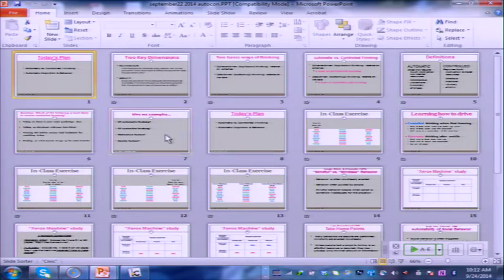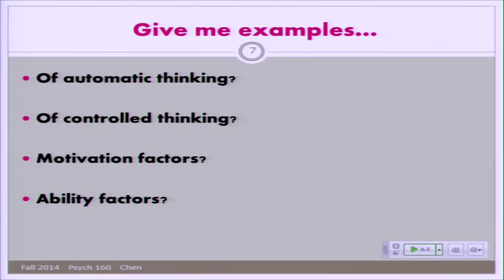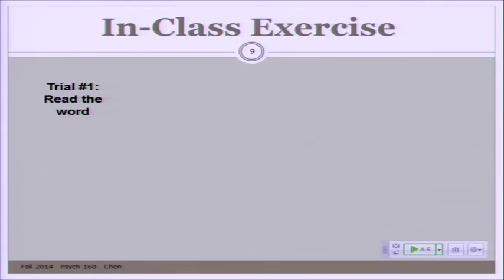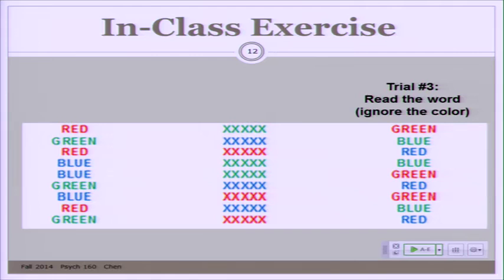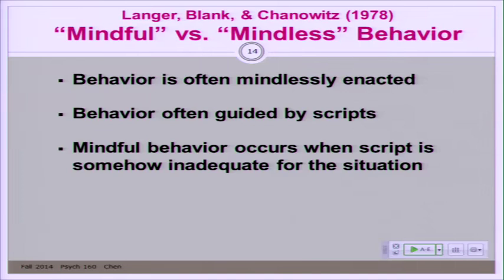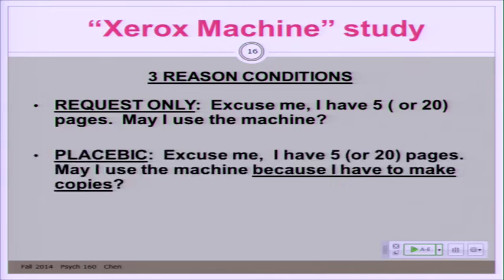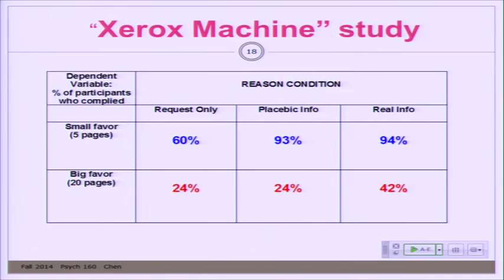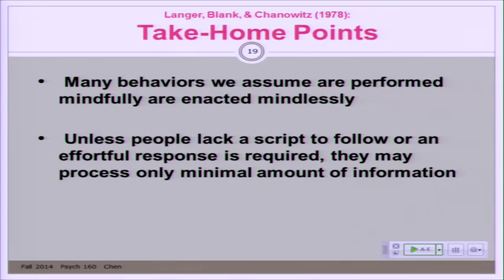2014 09 24 Psychology 160 2014 09 24 Attribution, Part I000